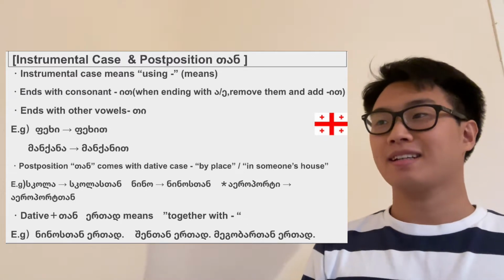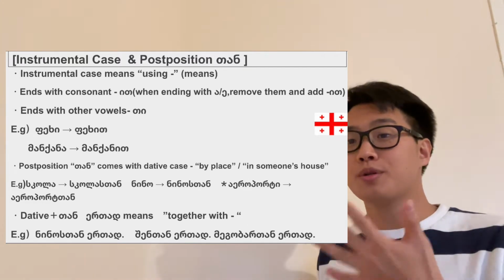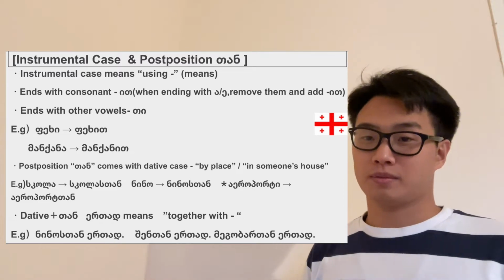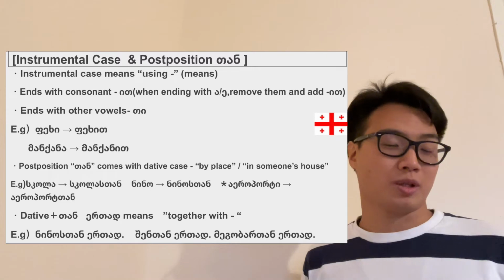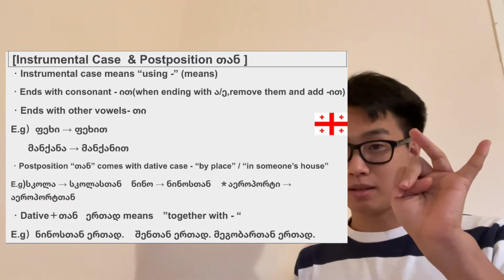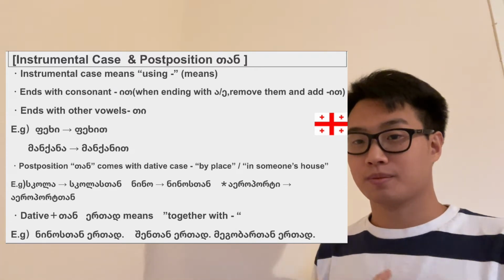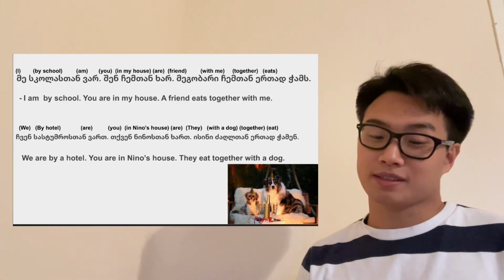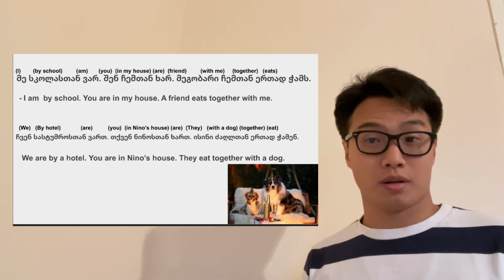"Instrumental Case &თან" Georgian Language Part 36: "მოქმედებითი ბრუნვა & თან" ნაწილი36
იაპონია იაპონური ジョージア ジョージア語 Georgian oh no.. our table... it is broken